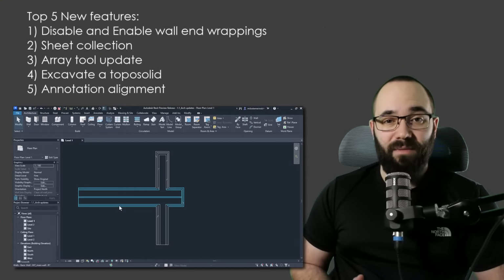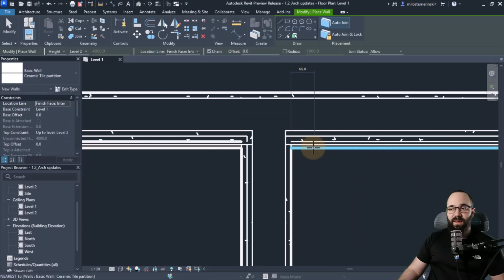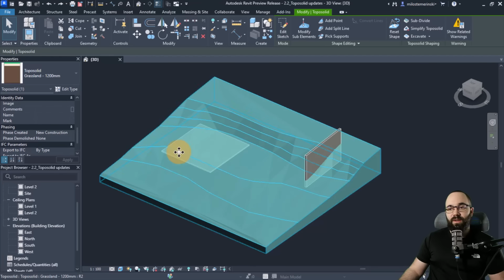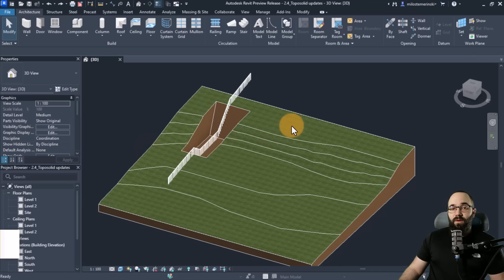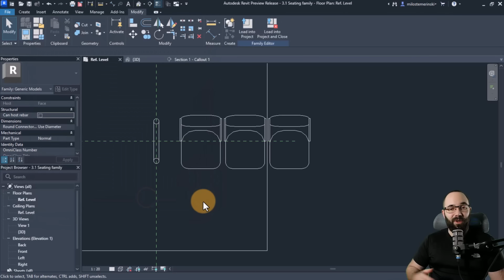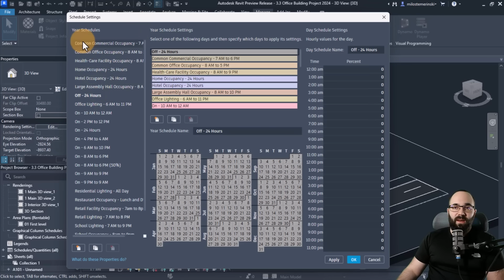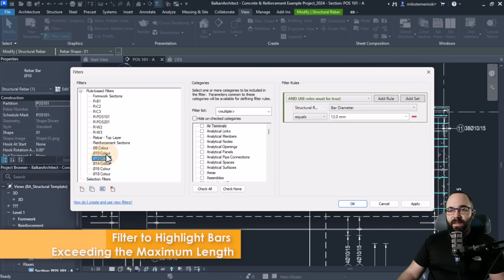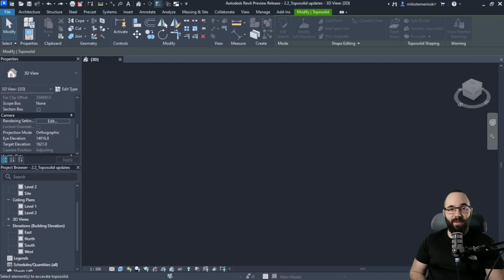Revit 2025 - Amazing New Features!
A new version of Revit - Revit 2025 has just been released! In this tutorial I will show you all of the interesting new features!

Timestamps:

00:00 Intro
02:16 Enable/Disable wall end wrappings
03:14 Auto join and lock when placing walls
04:51 Curtain wall mullion profiles
06:00 Convoid for Revit
07:18 Building pads to toposolids
08:16 Excavation Volume parameter
09:21 Toposolids integration with massing
10:19 Placement on booleaned toposolid faces
10:55 Shaft opening enhancement
11:22 Contour display in toposolid editing mode
11:41 Easy snap in toposolid editing mode
12:05 Toposolid smooth shading
12:40 Array tool update
14:37 Annotation alignment
15:56 Sheet collection
17:13 Annual operating schedules
18:12 Option bar removal
19:15 Parametric Splicing for Typical Rebar
20:24 Set Presentation Options for Multiple Bar Sets at once
21:24 Schematic bar bending details for Rebar Tagging
22:15 Honorable mentions

25YT24